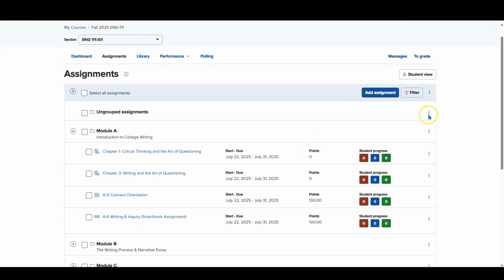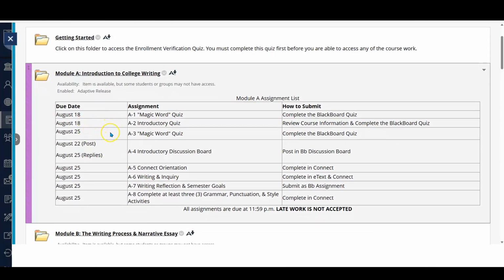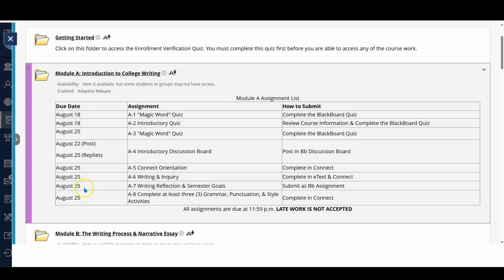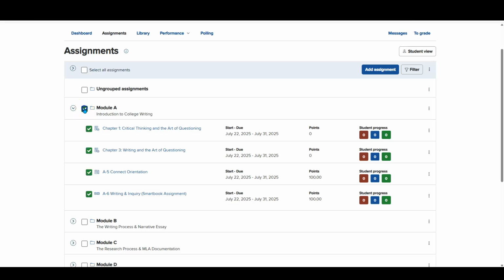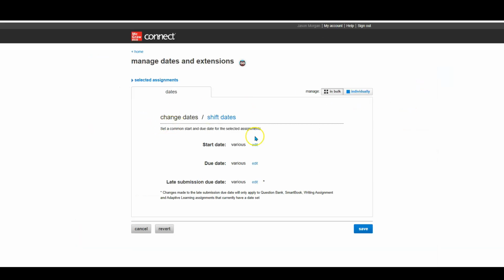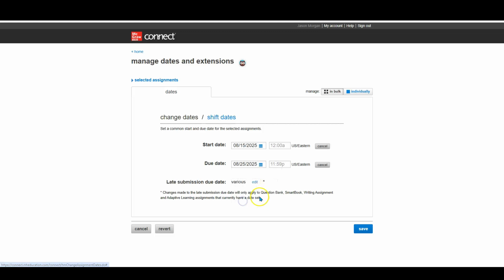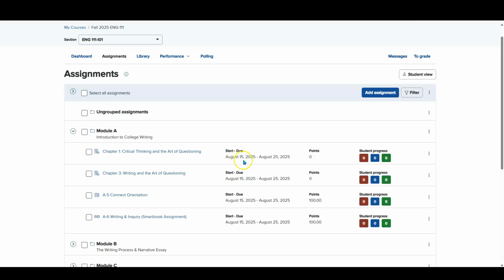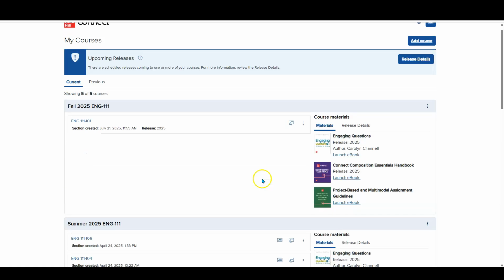McGraw Hill Connect changing due dates in bulk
This video shows you how to change due dates quickly in McGraw Hill Connect